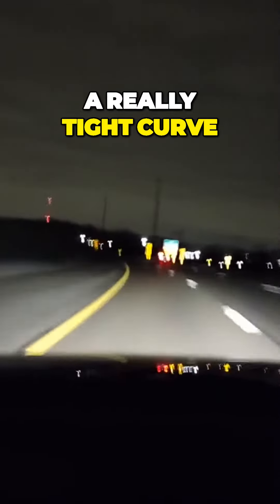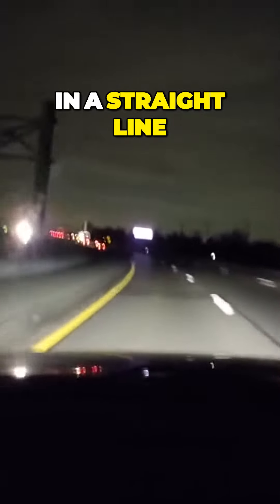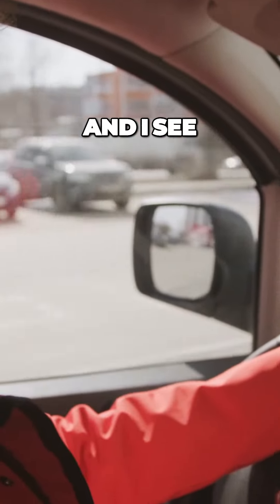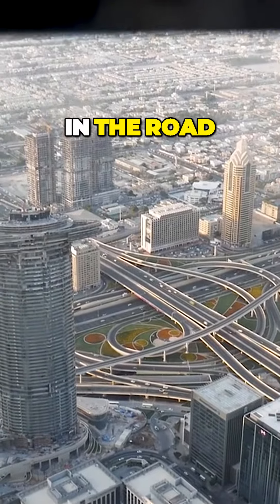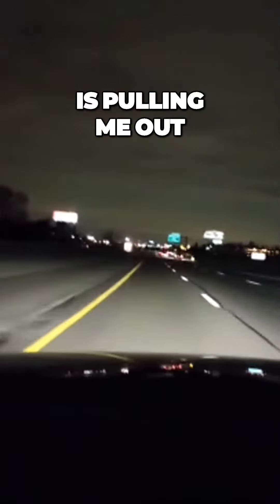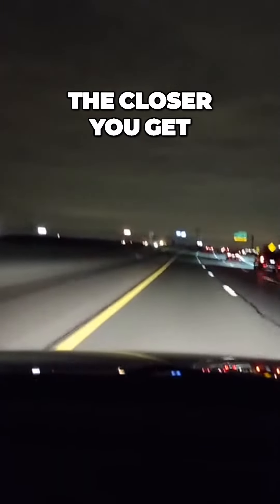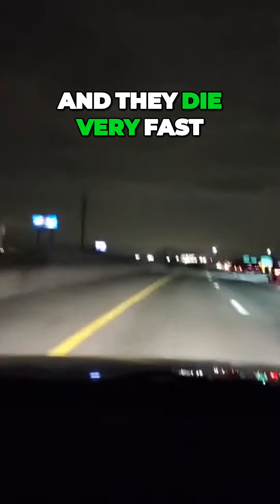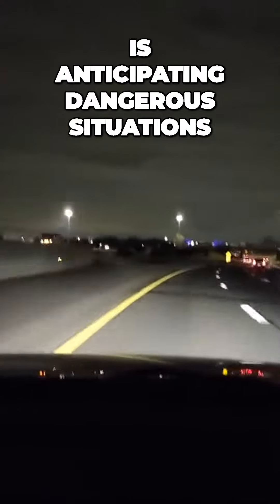Mastering the Curve: Key Tips to Stay in Control on the Road